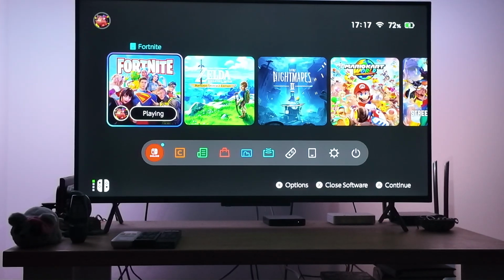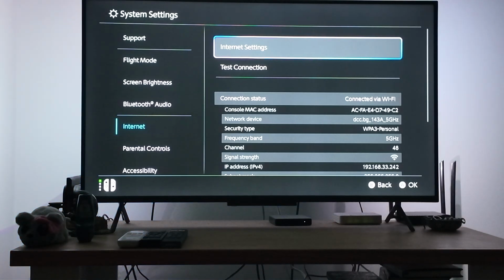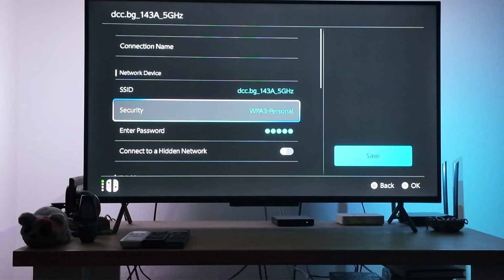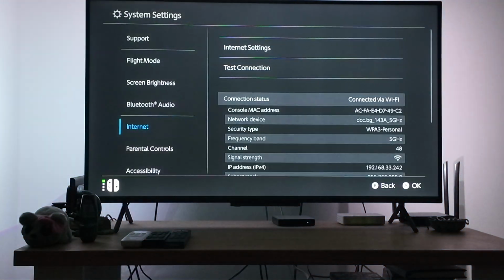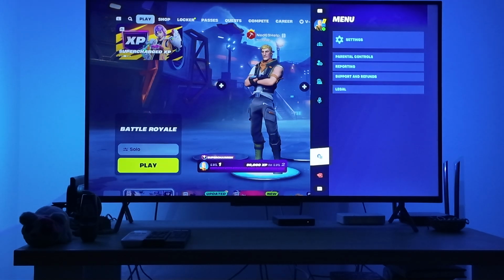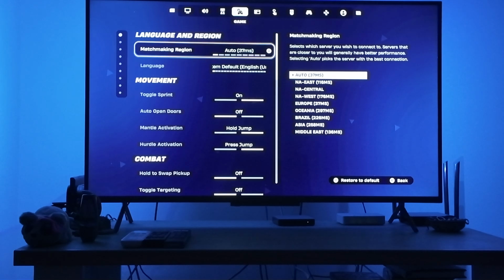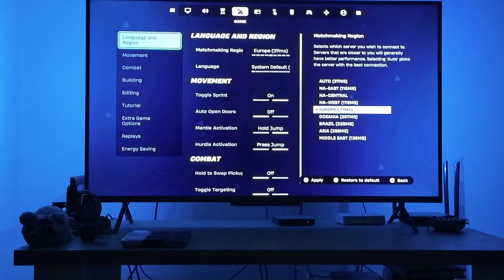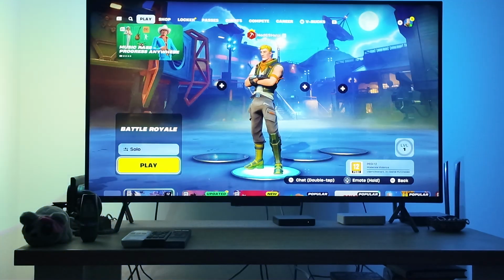How To Fix Lag In Fortnite Nintendo Switch 2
In this video I show you how to fix lag in Fortnite on Nintendo Switch 2. If you want to learn how to reduce Fortnite lag on the Switch 2 then this is the tutorial for you.